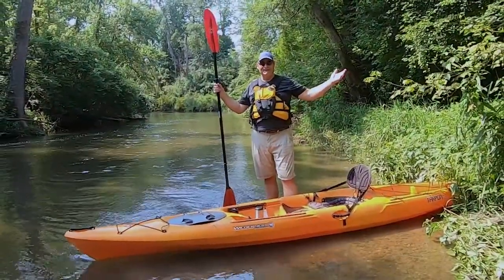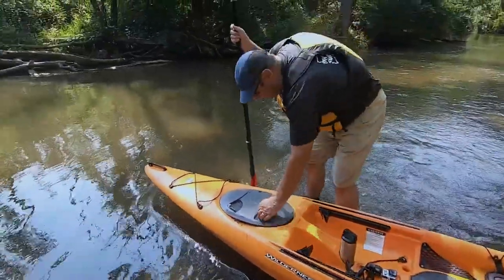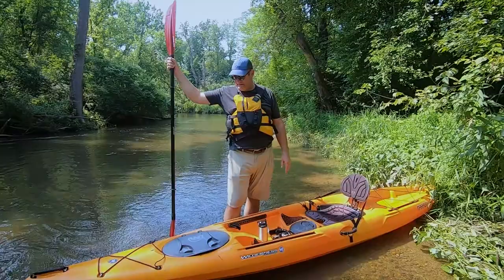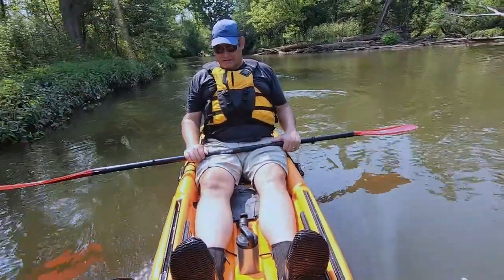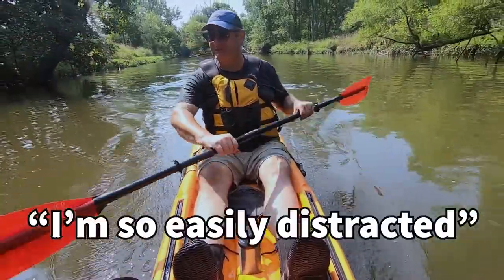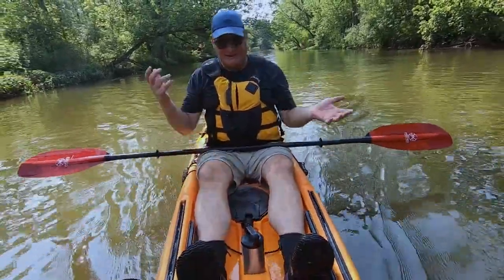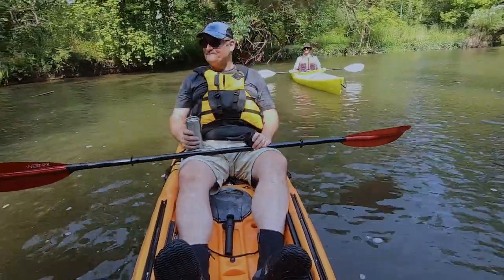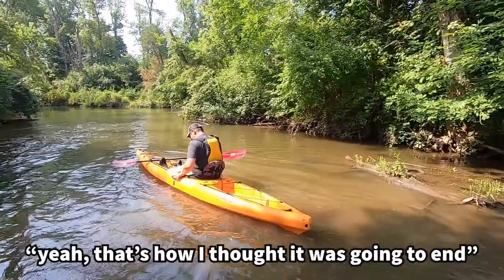New Boat Reveal | Wilderness Systems Tarpon 140 (w/OUTTAKES & BLOOPERS)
I got a new (to me) sit on top kayak. It's a 2012 Wilderness Systems Tarpon 140. In this video, I talk about the advantages and disadvantages of a sit on top kayak. I included some funny outtakes and bloopers at the end.

Gear in this video:
Kayak: Wilderness Systems Tarpon 140

Filmed with GoPro Hero 7 Black and GoPro Hero 7 Silver and edited in Adobe Premier Rush.